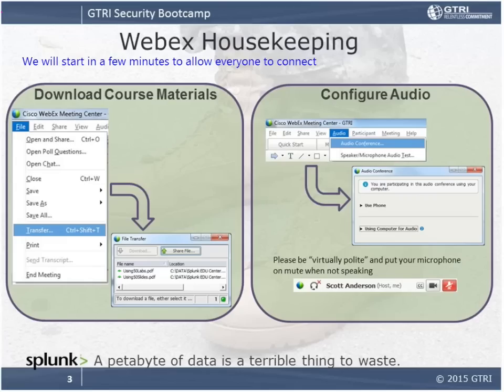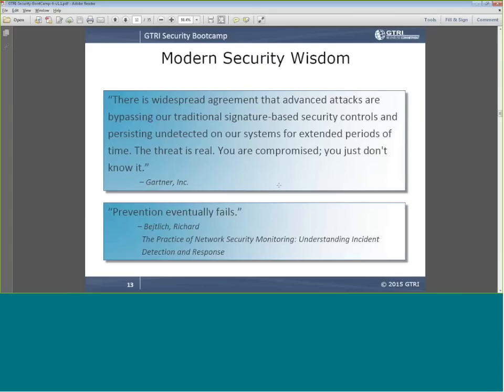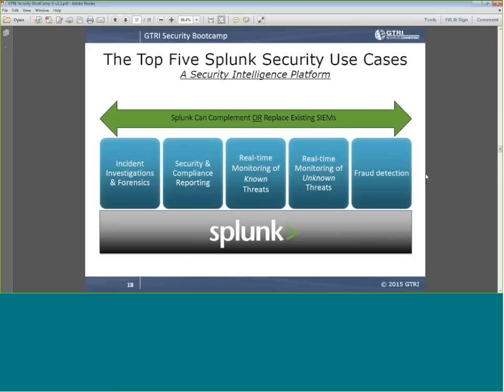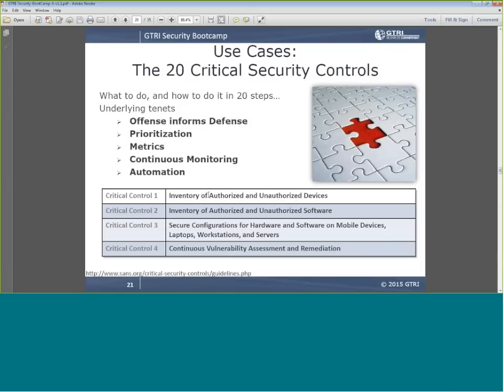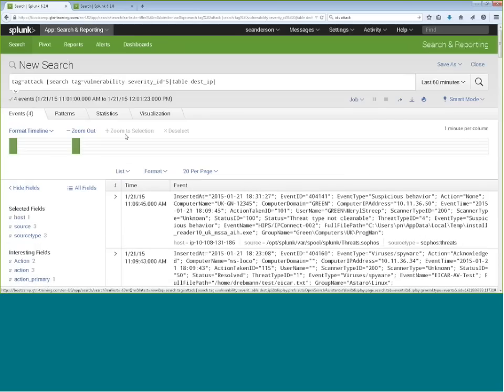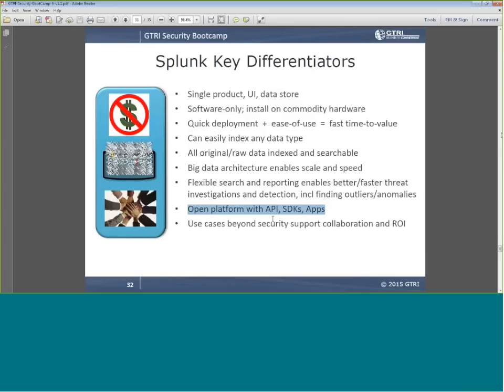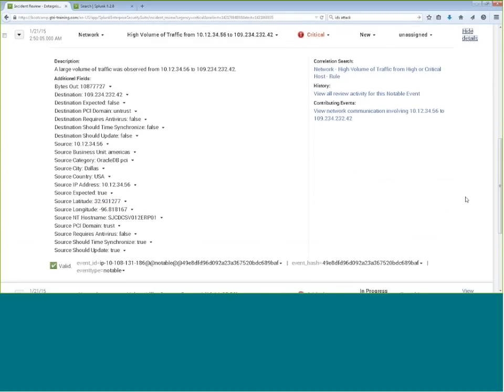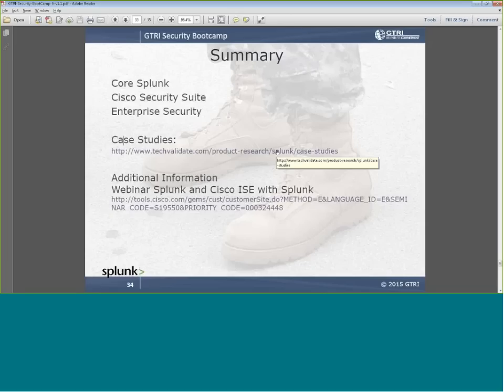Splunk for Security Bootcamp January 21, 2015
Splunk for Security Virtual Bootcamps are presented by a Certified Splunk Architect from GTRI.

Splunk for Security should be attended by people specifically interested in applying Splunk to the Security domain. Both core Splunk and Splunk for Enterprise Security will be used in the lecture and hands-on lab. This class does not cover Splunk interface basics so it is helpful to have an understanding of Splunk basics before watching.